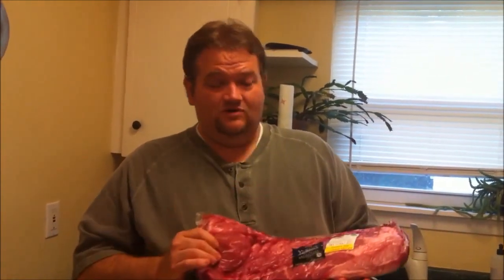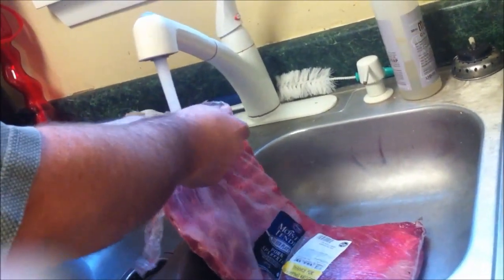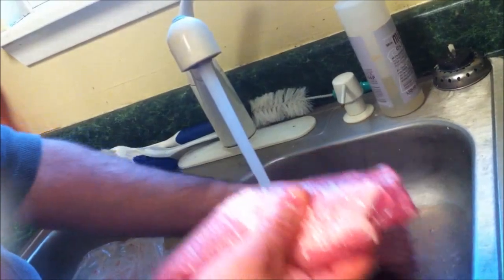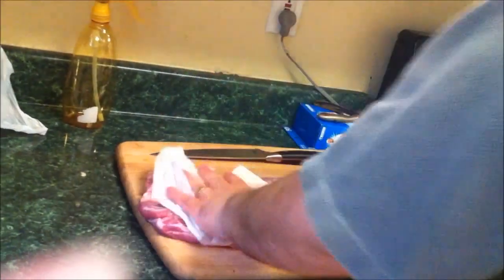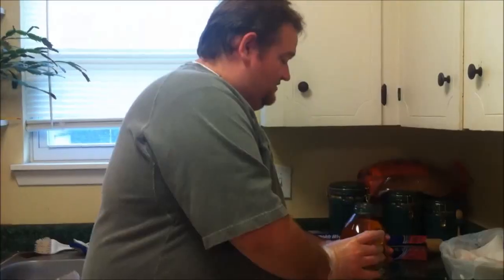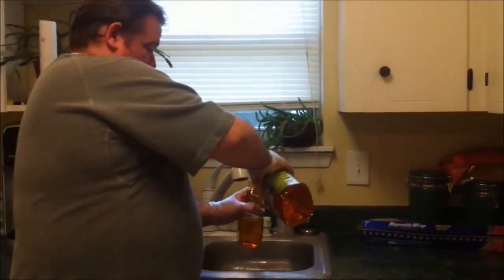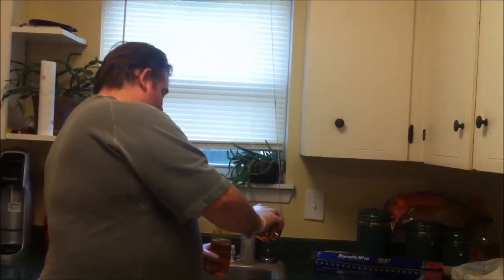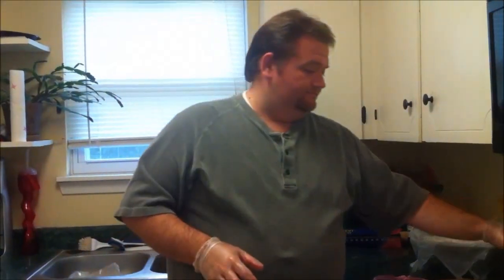BBQ Ribs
In this video I give a brief introduction to selecting, cleaning, trimming, and rubbing BBQ Spareribs. I'm sure I will also put out an outtakes as well (if anyone is interested in that sort of thing).